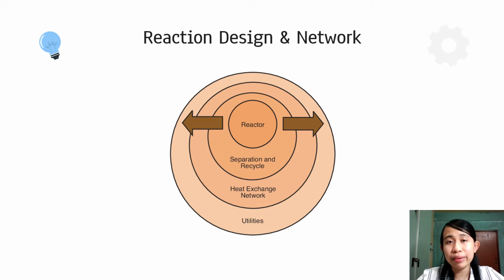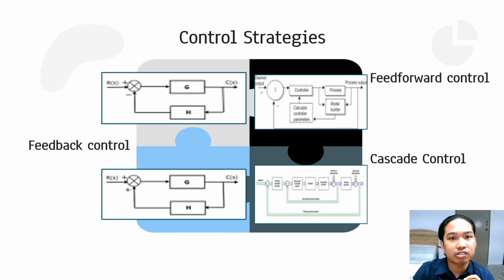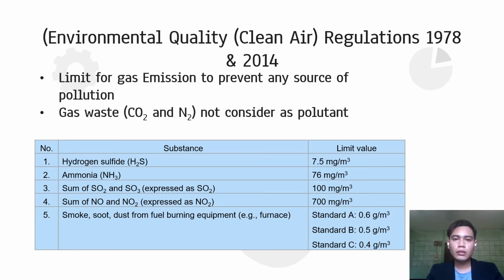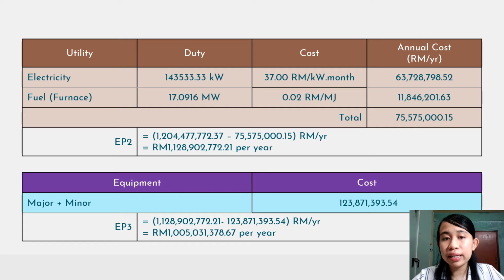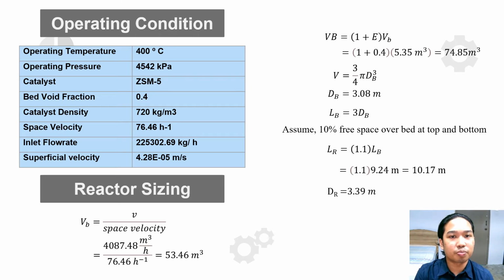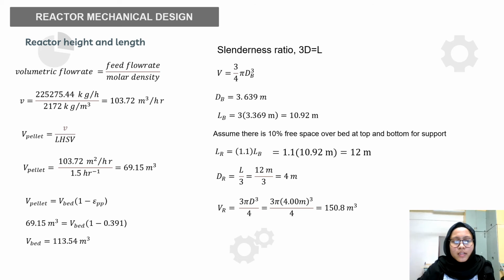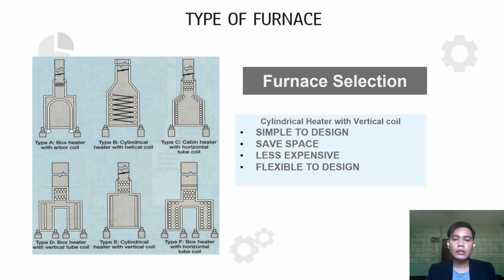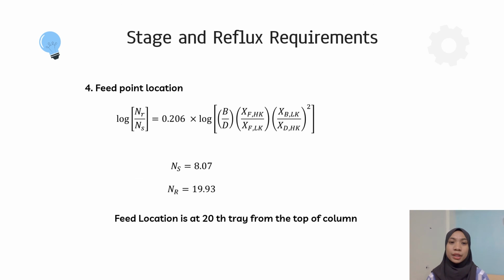Group 8 PDP2 Presentation